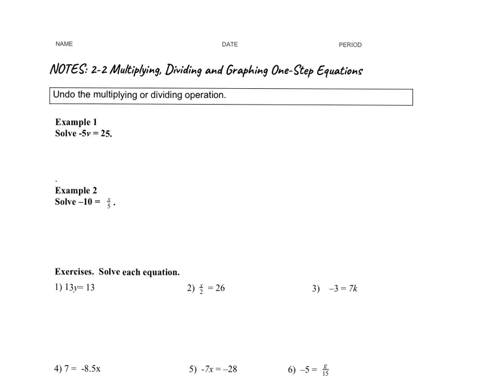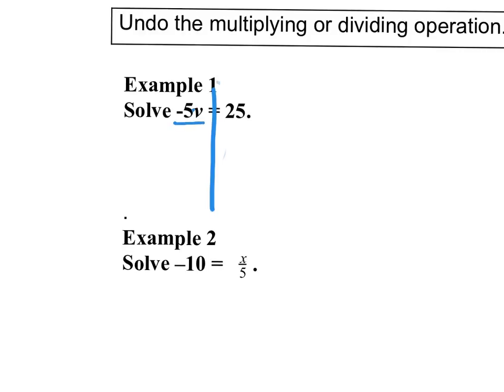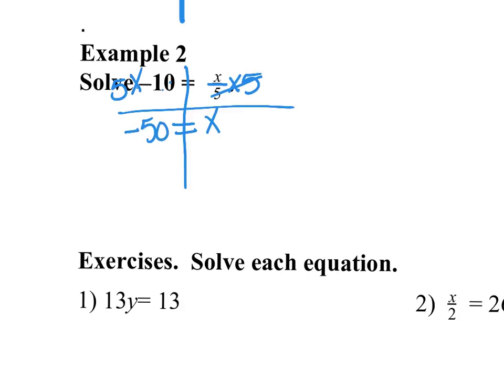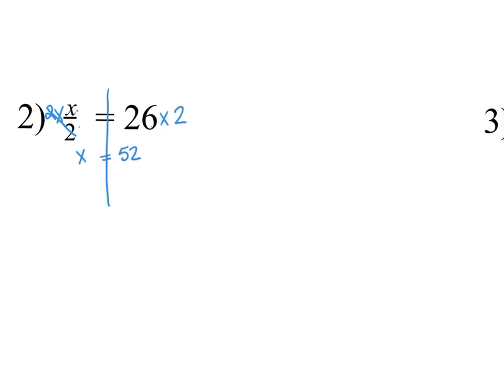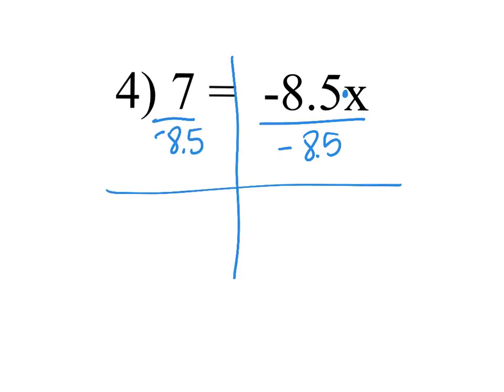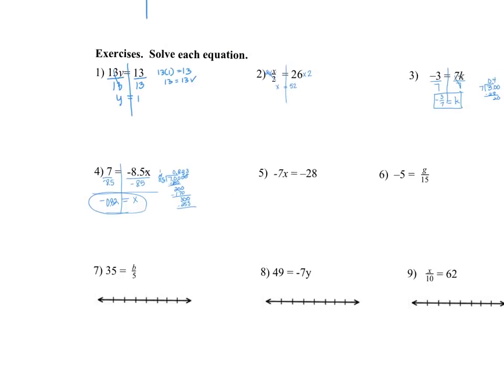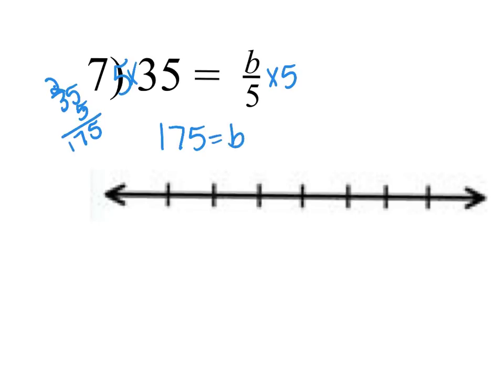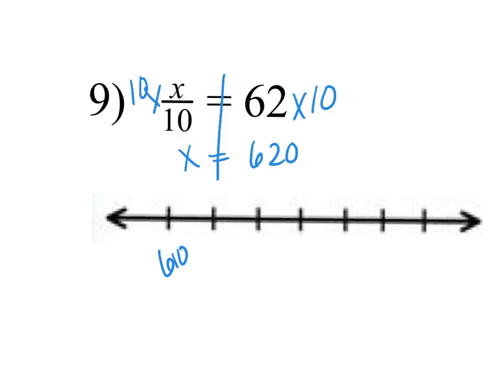2.2 Multiplying and Dividing One-Step